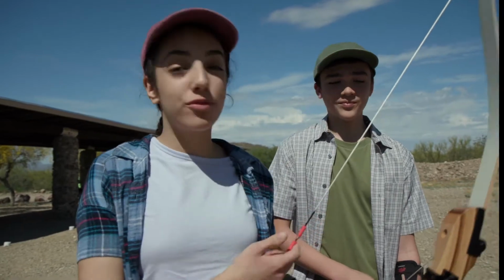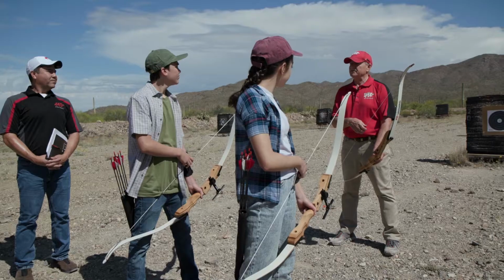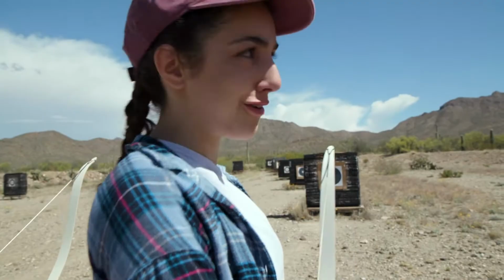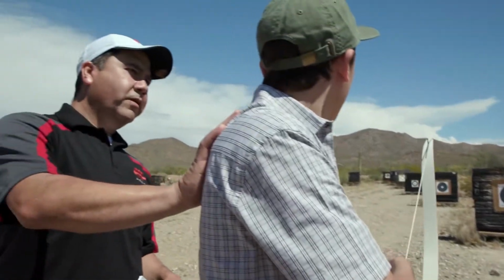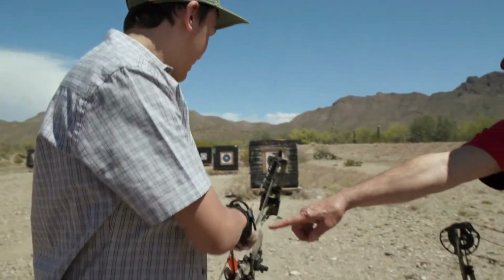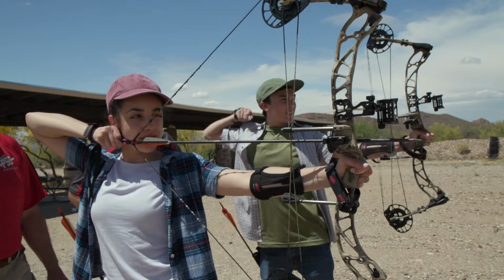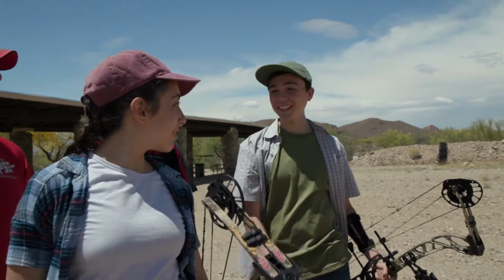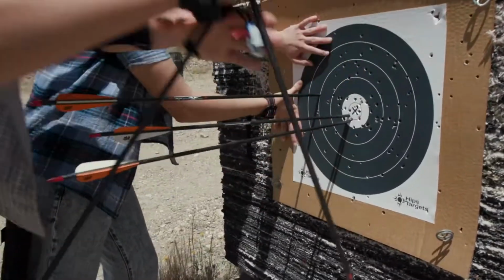Discovering Archery Basics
To get a sense of the potential power and accuracy of a bow and arrow, you only need to watch a couple of notable movies such as Lord of The Rings series, 300, or The King (that recounts the famous Battle of Agincort). For thousands of years the bow and arrow combined with the skills of archers determined who ruled nations. But nowadays archery offers recreational pathways to personal growth, physical fitness, self-confidence, hand-eye coordination and downright fun with friends and family. And if you're wondering how easy it is to get into archery and learn the basic skills, just watch these two teen who never tried archery before filming this video.